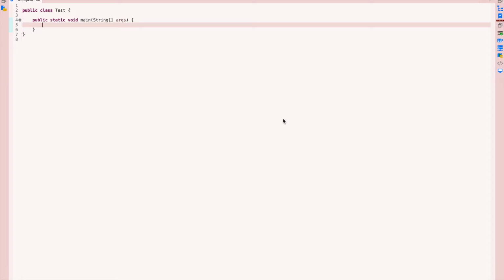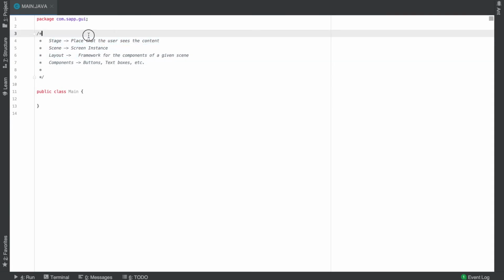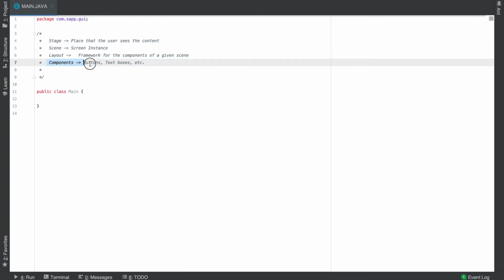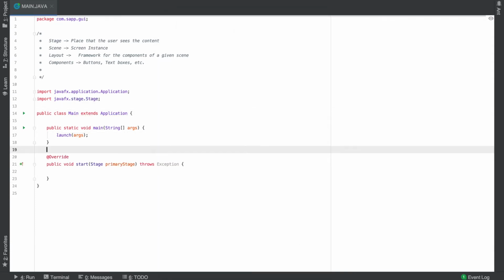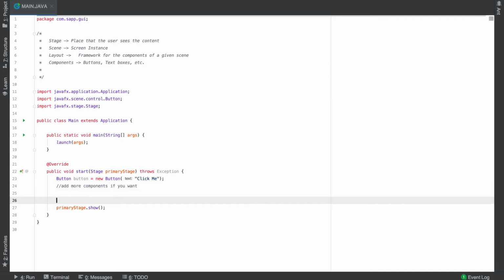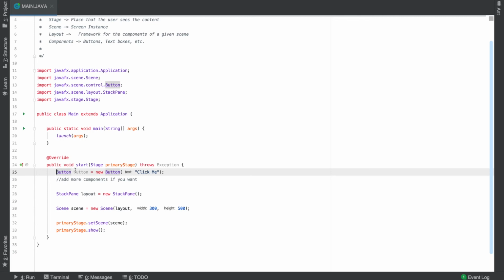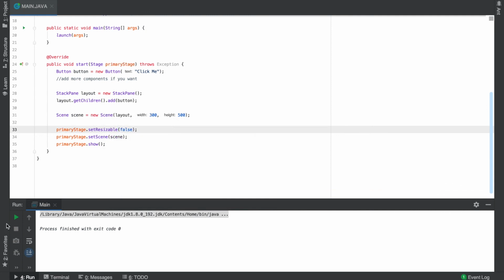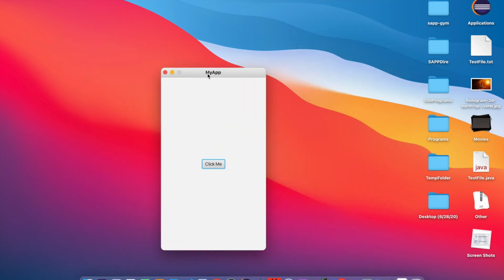SAPP Coding Java Course GUI Episode 16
Hey guys! In this video, we cover the Java GUI. We will specifically learn how to use Java FX in Intellig as it is already built-in. You will learn how to use it while learning what it is meant for.

Swing vs JavaFX:
Swing has more IDE Support than FX
Swing is older than FX so FX is relatively modern
You can style with Java FX
They both have the same amount of UI Components
FX much easier for animations and apps
Swing gives you many options and is more used in the UI Environment

Once again, if you have any questions, comments, or concerns, feel free to leave a comment regarding the matter at hand and we will be sure to get back to you as soon as possible.

Thanks, your support is greatly appreciated!
- The SAPP Team